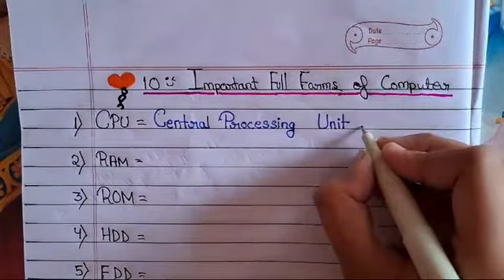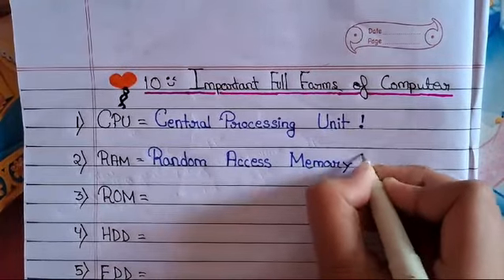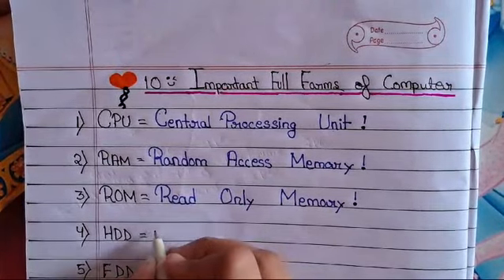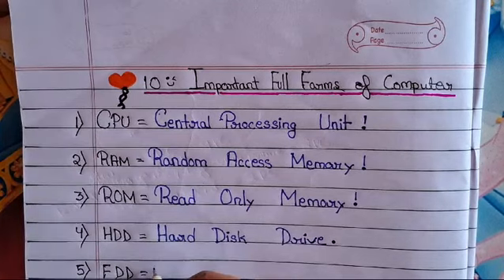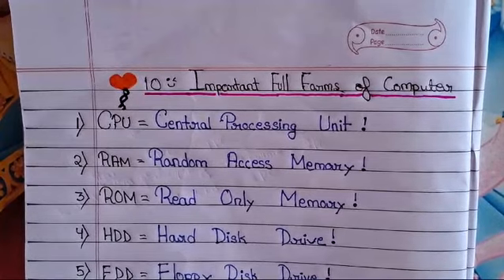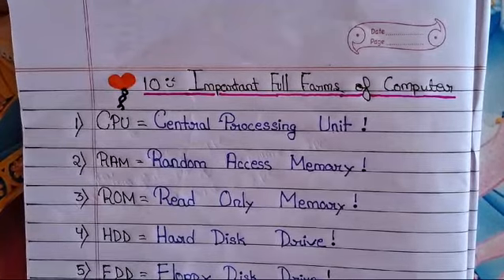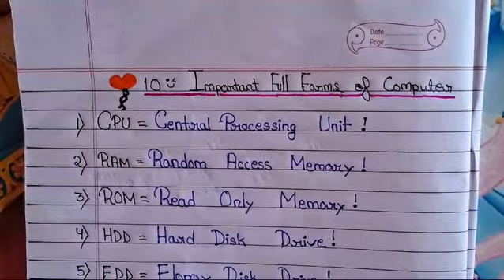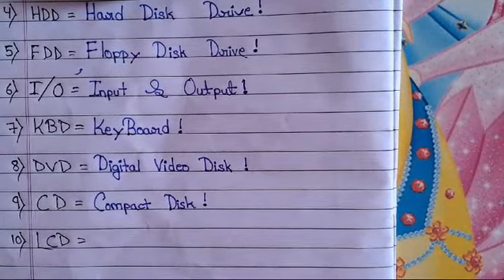10 IMPORTANT FULL FORM 📝 OF COMPUTER FOR CLASS 1 TO CLASS 6 📚 ( Muskankhanofficial3)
10 IMPORTANT FULL FORM 📝 OF COMPUTER FOR CLASS 1 TO CLASS 6 📚 ( Muskankhanofficial3)

10 IMPORTANT FULL FORM  OF COMPUTER

COMPUTER PART FULL FORM

10 IMPORTANT COMPUTER FULL FORM

GENERAL KNOWLEDGE OF COMPUTER

GENERAL KNOWLEDGE

10 IMPORTANT FULL FORM  OF COMPUTER FOR CLASS 6

10 IMPORTANT FULL FORM  OF COMPUTER FOR CLASS 1

COMPUTER

COMPUTER INFORMATION

INFORMATION OF COMPUTER
WE WILL MEET IN NEXT VIDEO SO BYE. 🥰